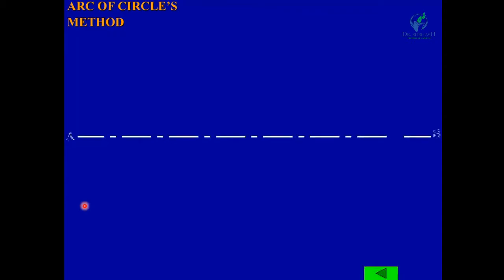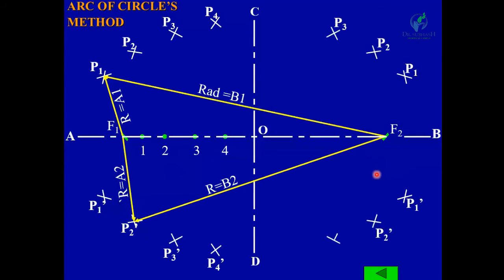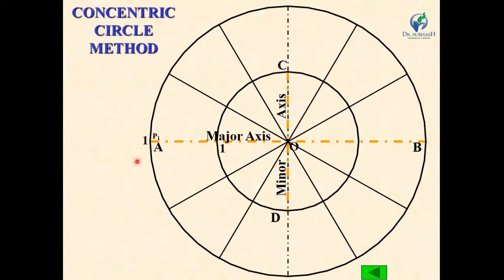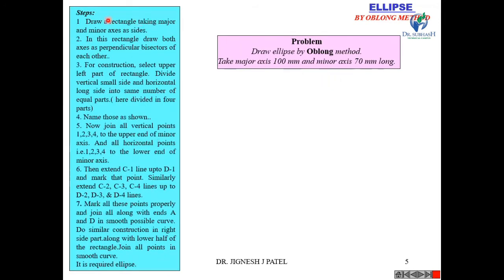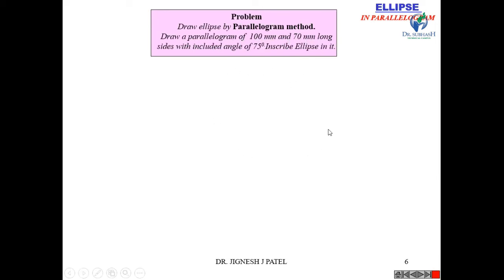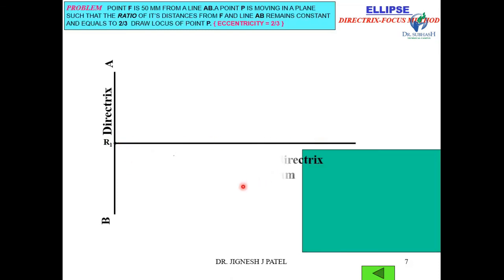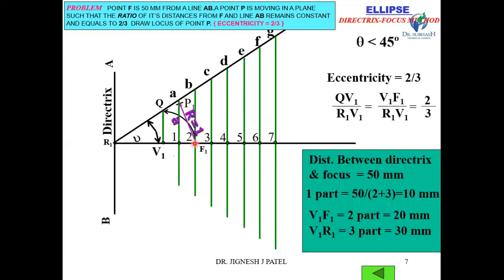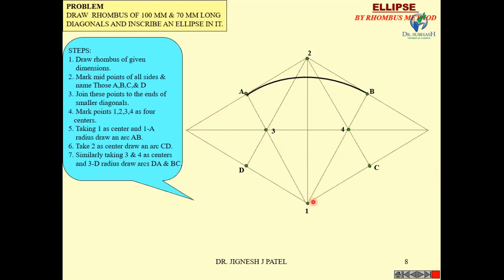ENGINEERING CURVES - ELLIPSE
To understand different methods of drawing ellipse in engineering curves